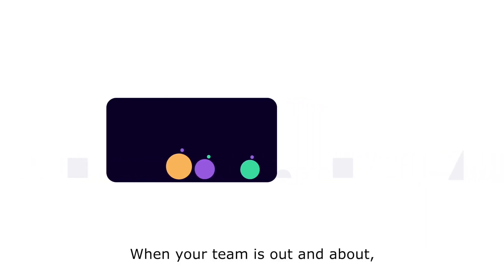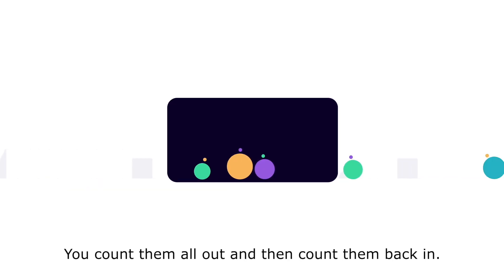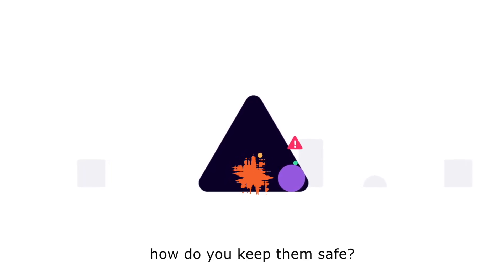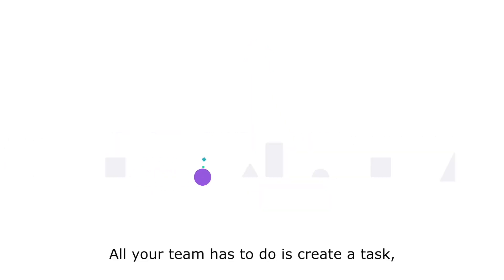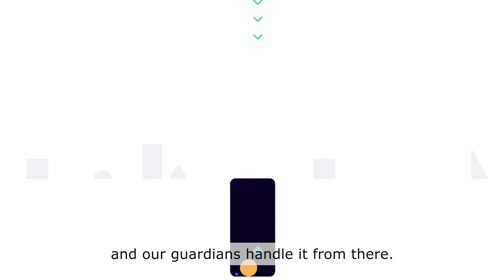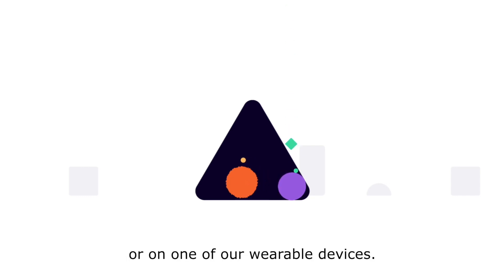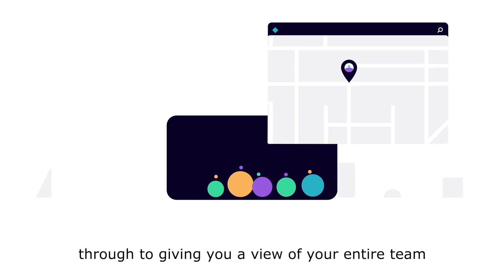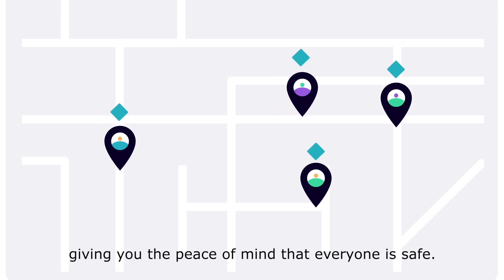Safepoint Lone Worker App: protect and organise your entire workforce (Play Store)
Protect your lone workers and at-risk staff with our award-winning apps and wearable devices. Safepoint’s Lone Worker App is an all-in-one solution for keeping your remote and at-risk staff protected and organised.

You can use the Safepoint App by itself, or combine it with Safepoint’s wearable panic alarms to provide even better protection. Find out in this short explainer video made for the Google Play Store.